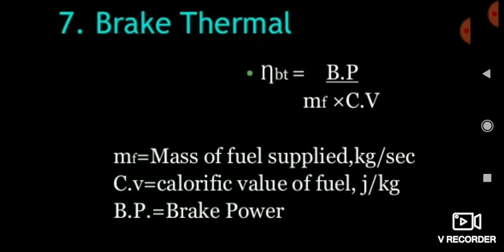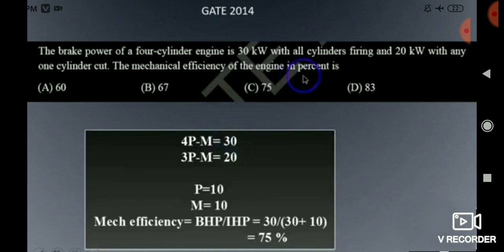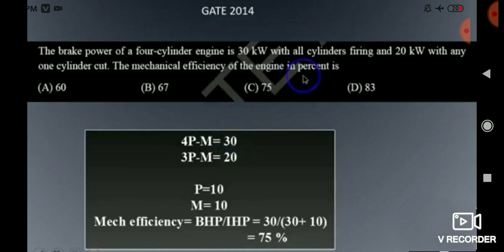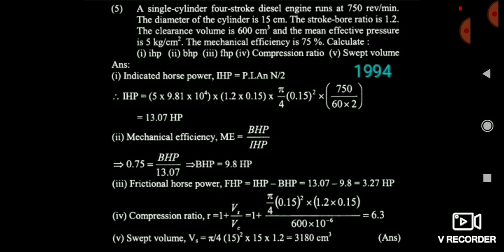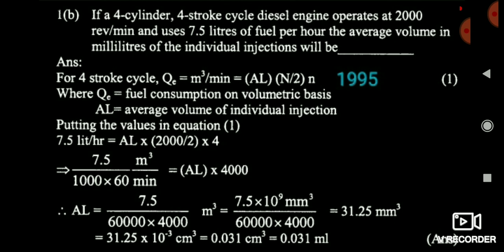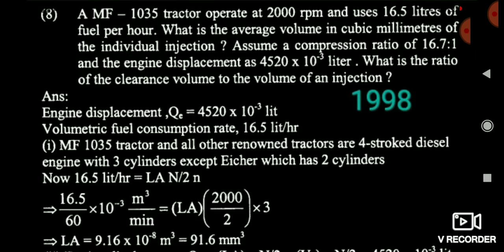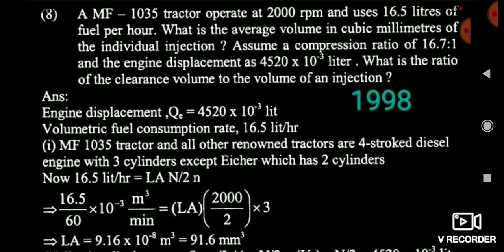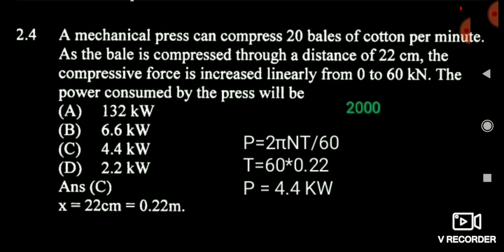Gate Agriculture Engineering- Engine Part 2